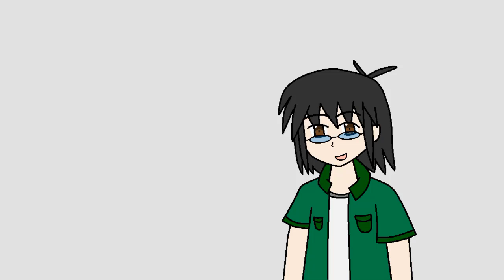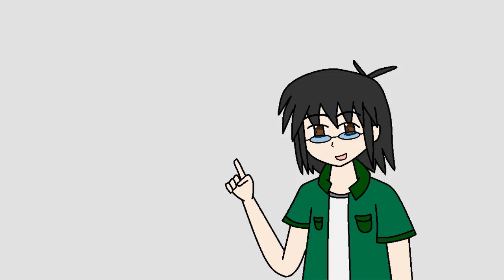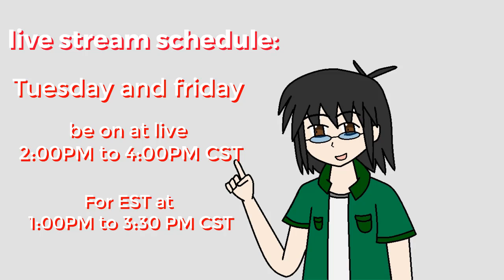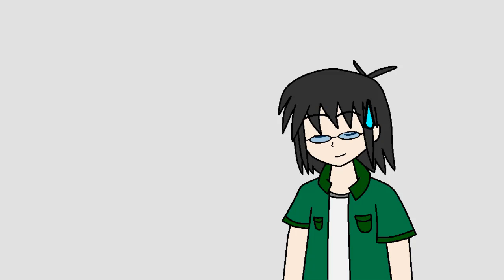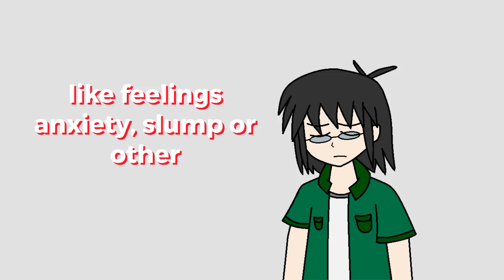My Live Stream Schedule Update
My livestream schedule for now will be tuesday and friday will epic battle fantasy 5 at 1:00pm to 3:30pm for est, for cst it at 2:00pm to 4:00pm